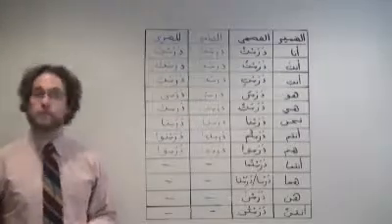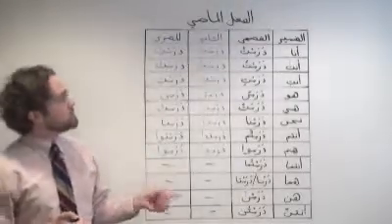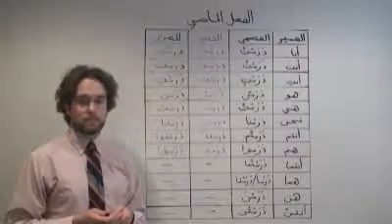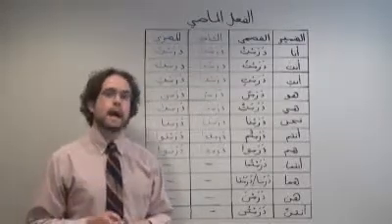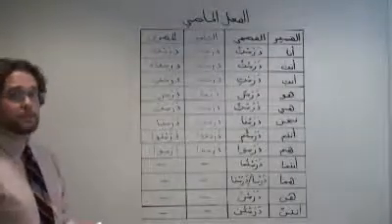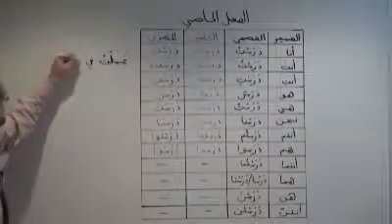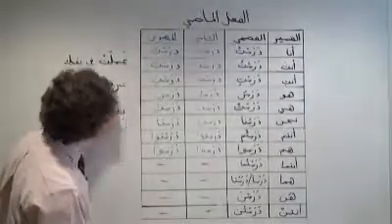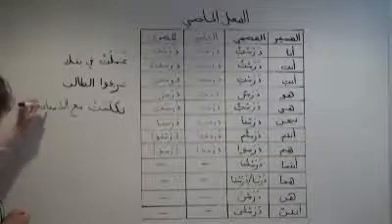arabic grmr past tense verbs